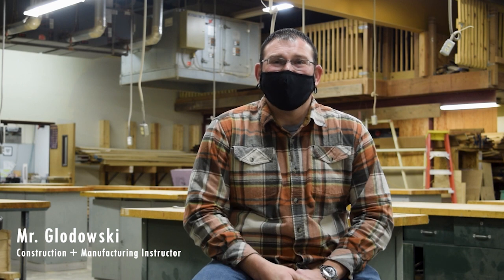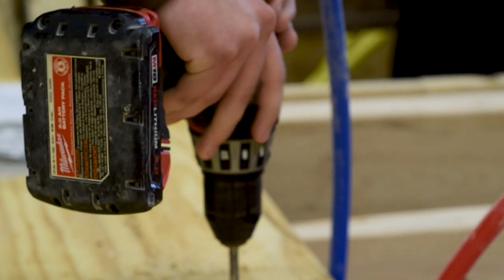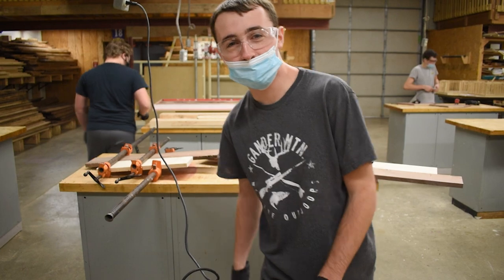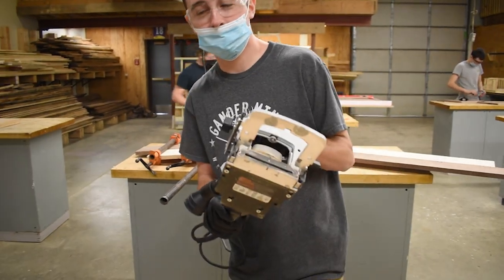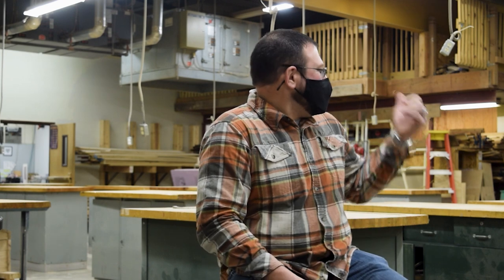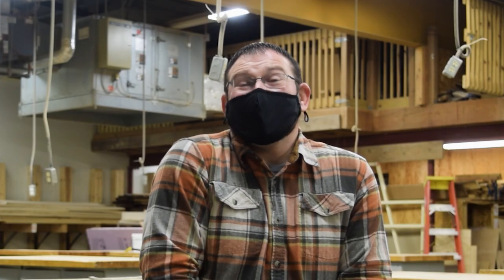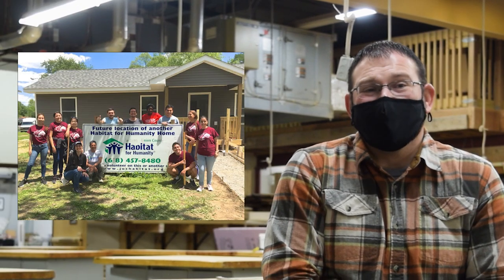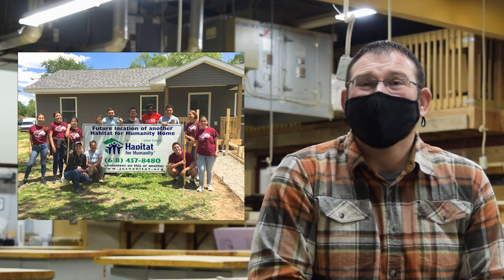Hononegah Community High School - Construction & Production